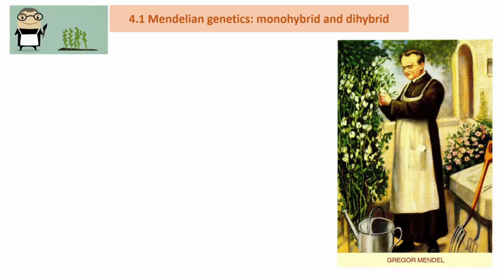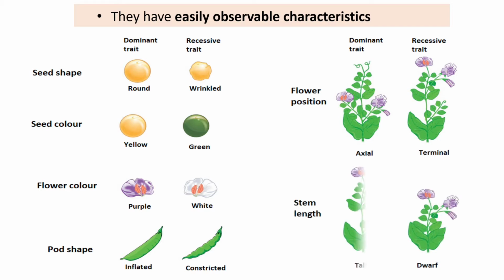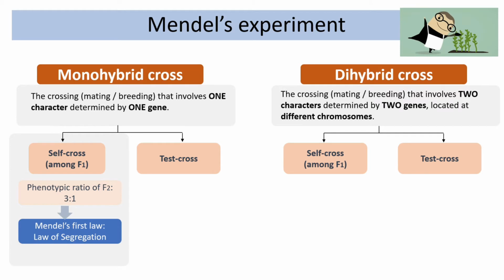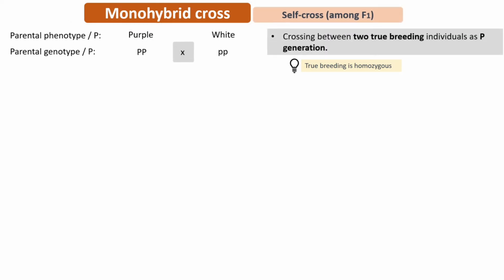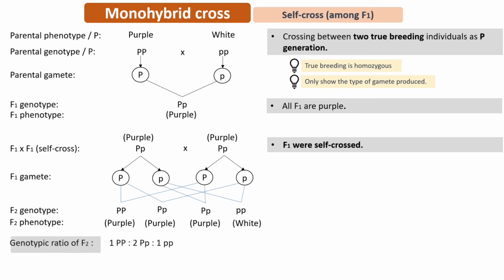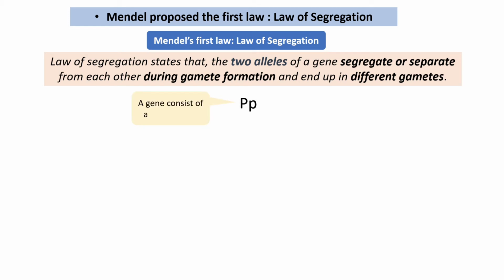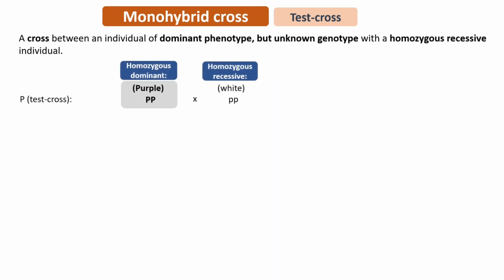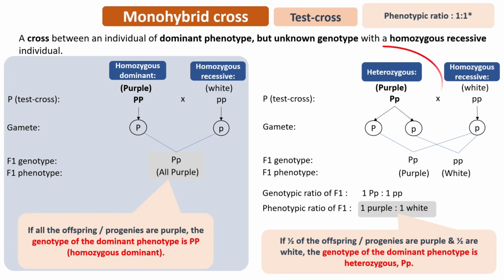4.1 Mendelian Genetic : monohybrid